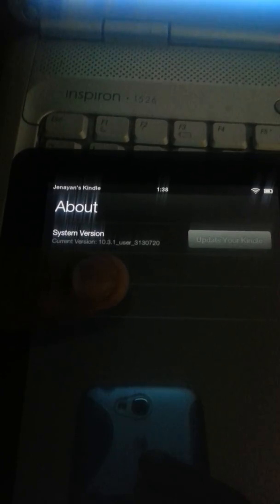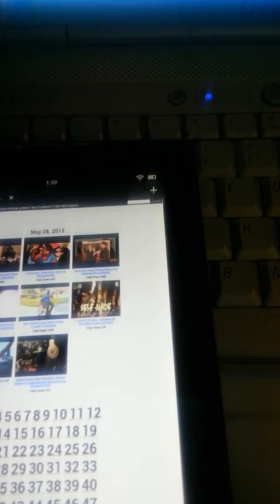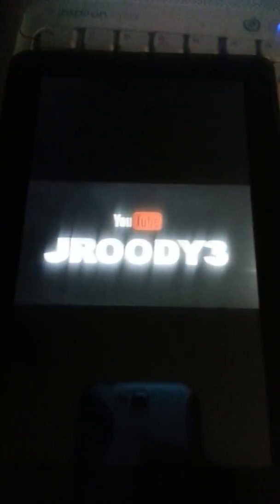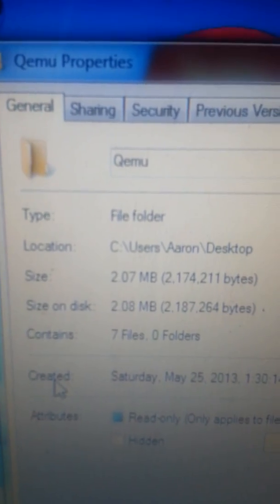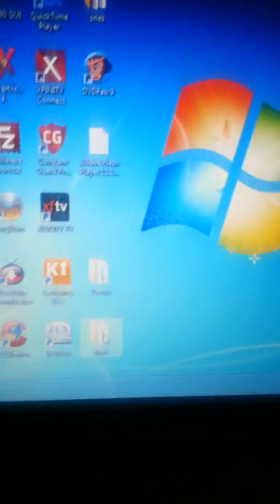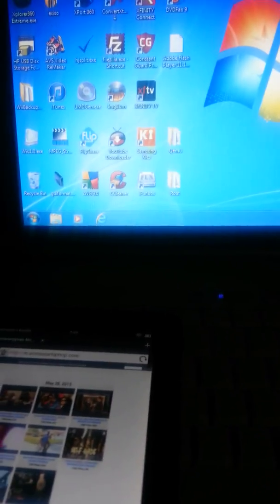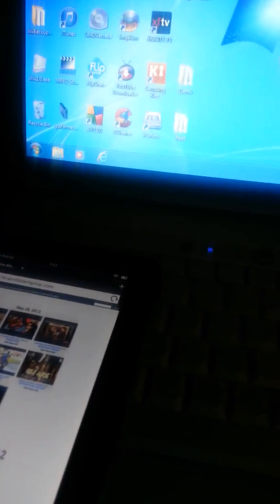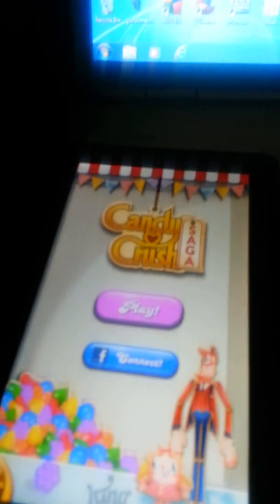Rooted kindle fire on 10.3.1 with flash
I was abled to root my wife kindle on the lastest upgrade and download google play store and enabled flash in the web